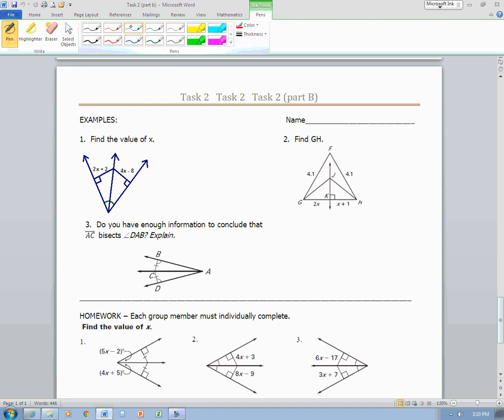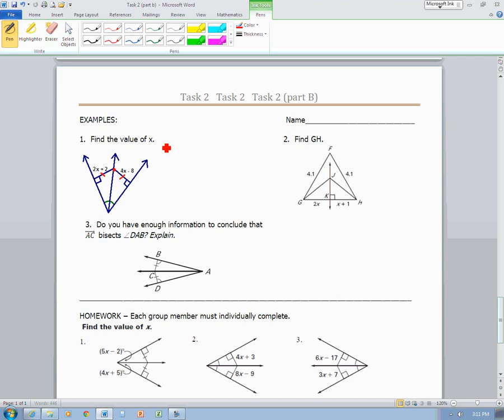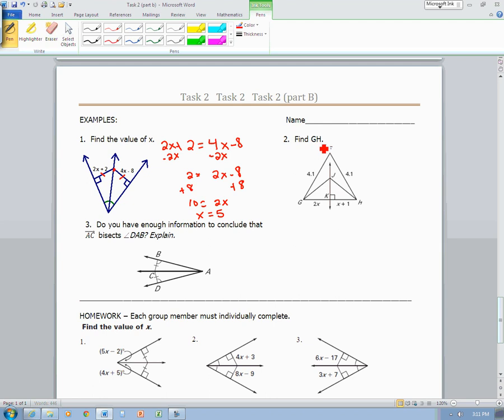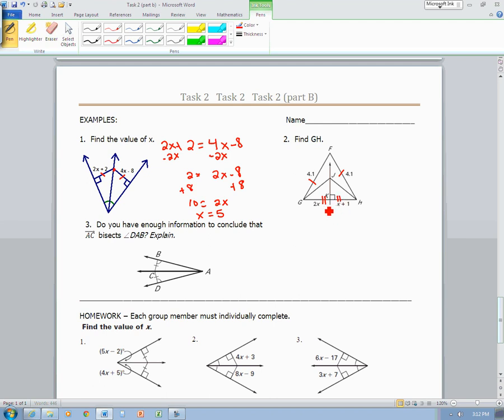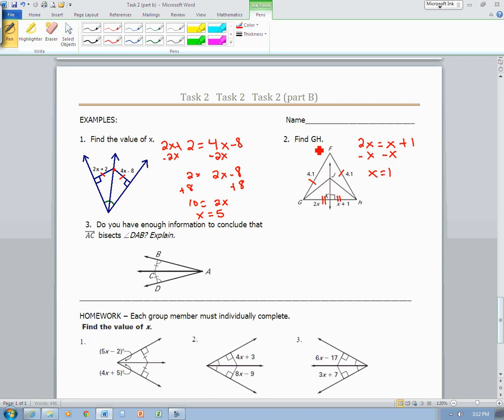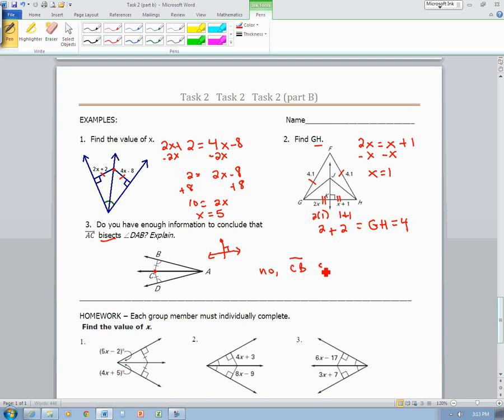Task 2 b examples